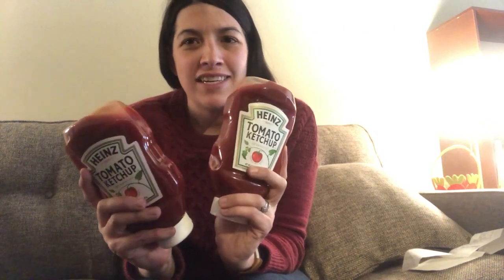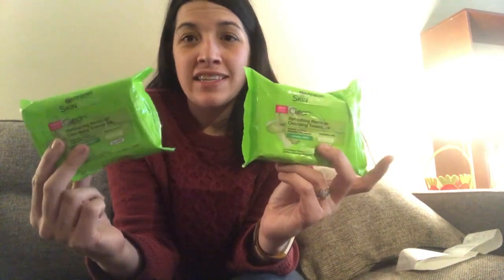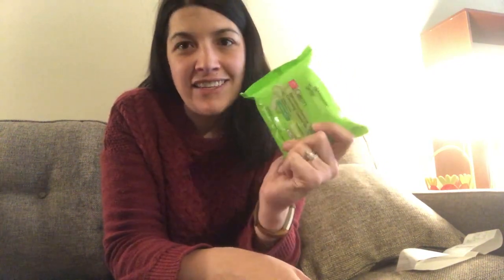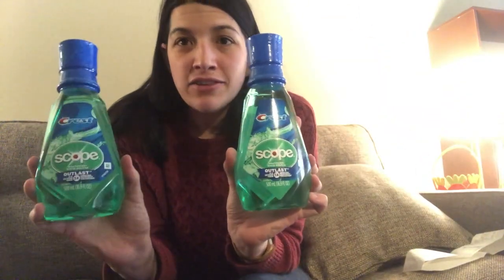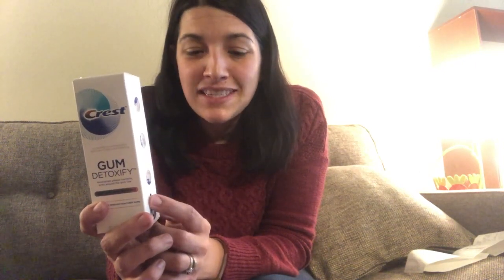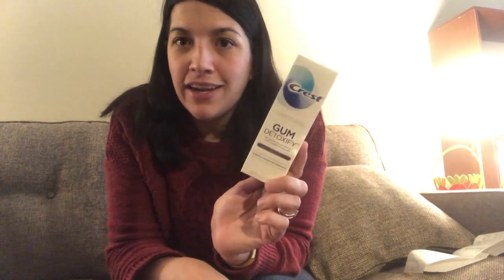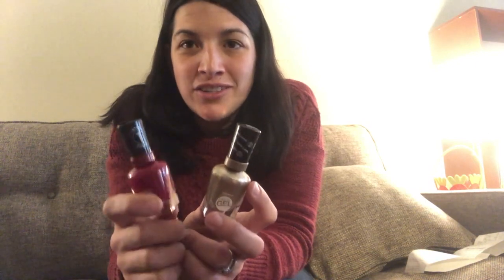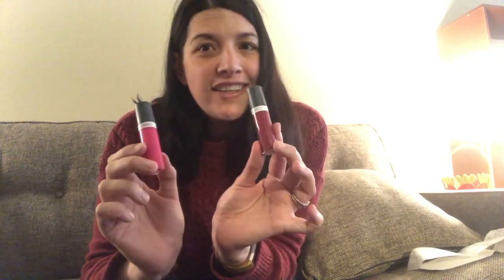CVS Couponing Haul 3/18-3/24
In this video I share with you my couponing haul from CVS for the week 3/18-3/24 .